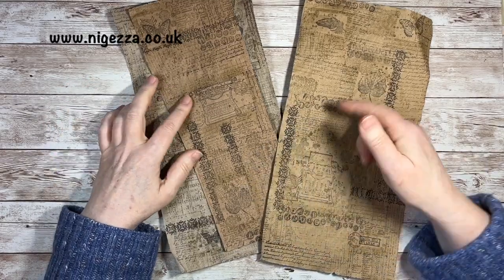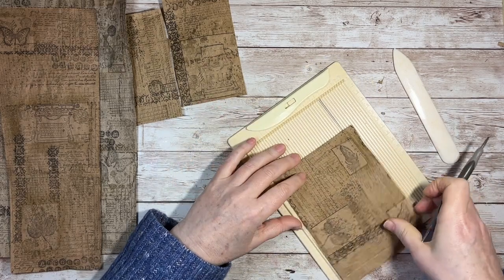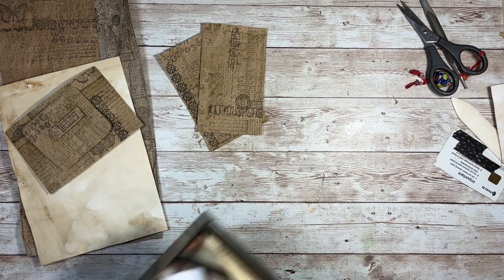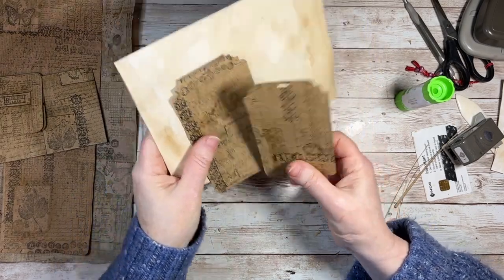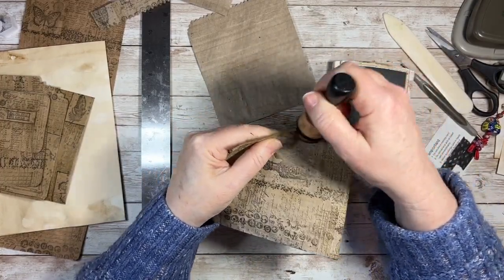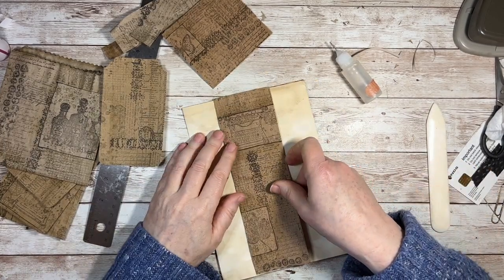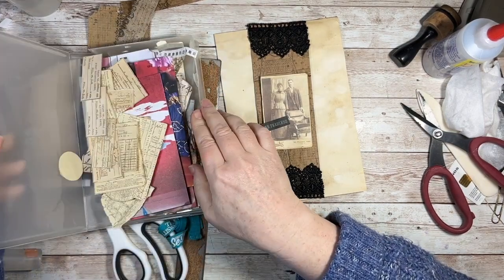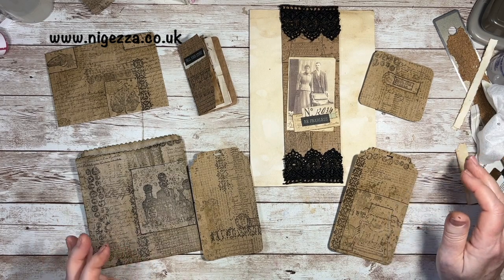Making Ephemera From Hand Stamped Junk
My favourite Junk Journal supplies from Stampin' Up!